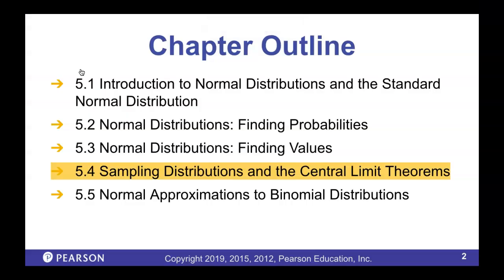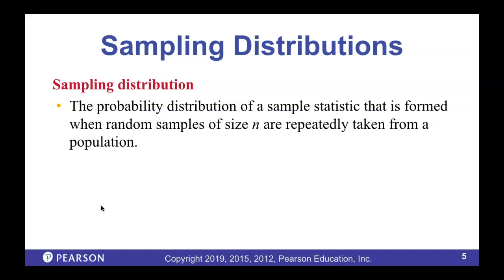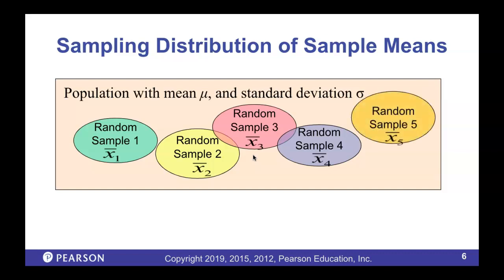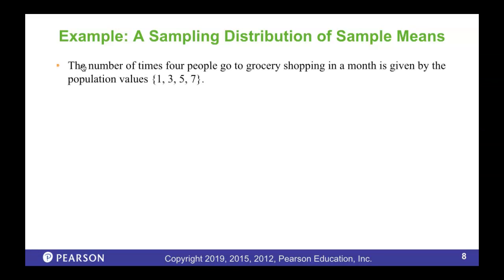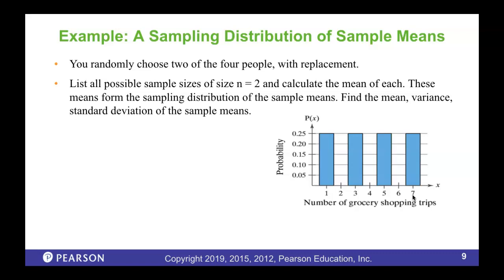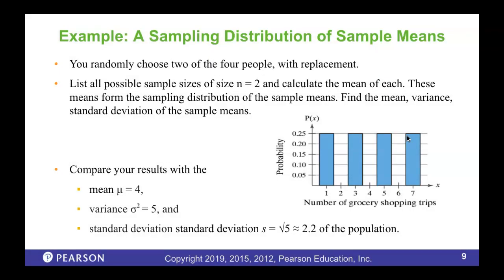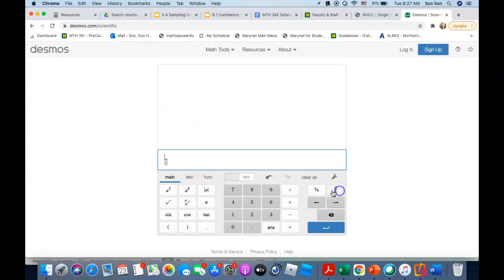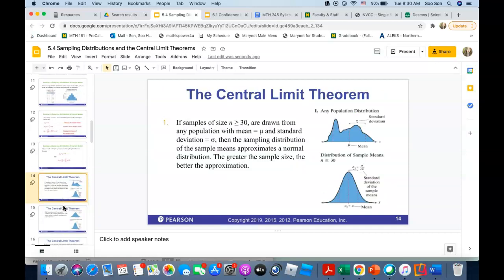MTH 245 Section 5.4 Slides #1 - 13